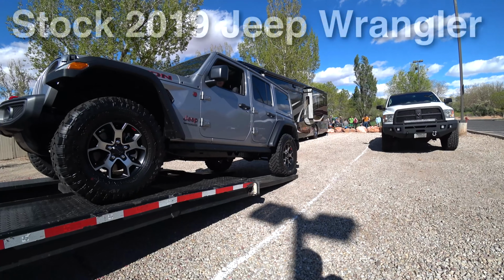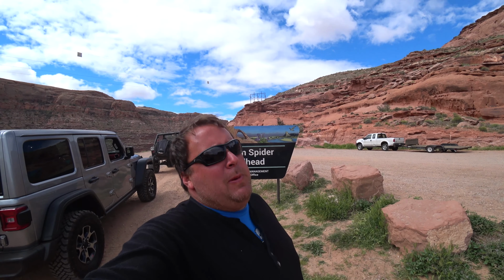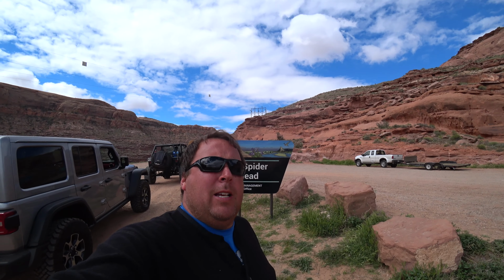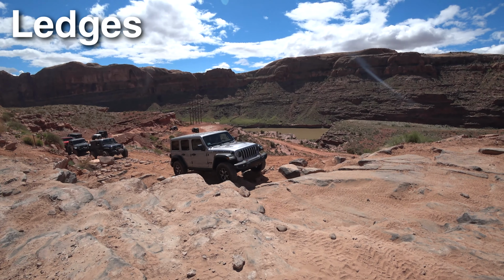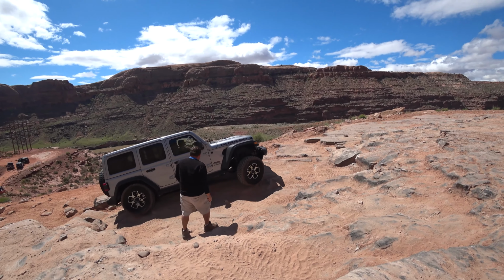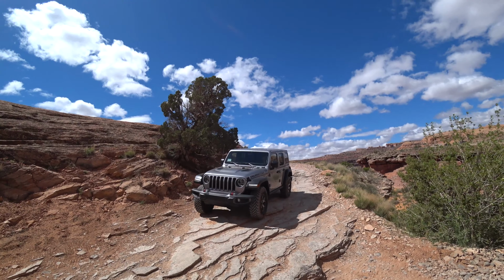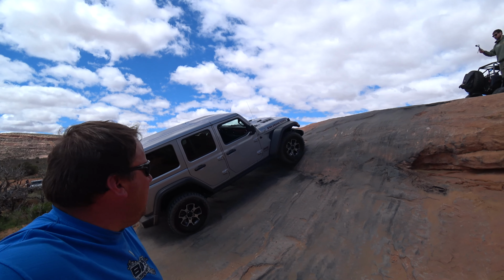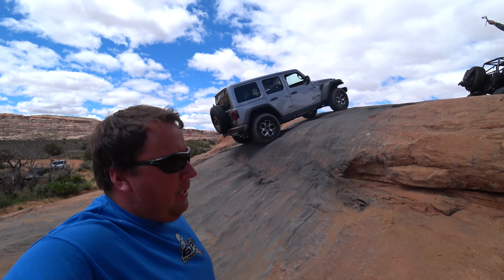Poison Spider Mesa vs. Stock 2019 Jeep Wrangler JLU in Moab Utah 4K UHD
Join us as we take a brand new stock 2019 Jeep Wrangler JLU Rubicon while at 2019 Easter Jeep Safari aka EJS and attempt to conquer a legendary 4x4 Trail, the difficult to extreme off-road trail Poison Spider Mesa.  This Jeep Badge of Honor Trail is known to be one of the hardest trails in Moab Utah.  With ample slick rock, waterfalls, ledges, insanely steep hill climbs, and difficult technical obstacles.  So please join Joshua Noesser as he takes his brand new JLU with only 11 miles on the vehicle and a brand new driver and attempts this legendary offroad trail known all over the United State.  Poison Spider Mesa

This is the first trail this vehicle has been on and also the first trail the driver has ever driven.

Join Kim (Hot Girl Jeep Driver) as she conquers this trail.